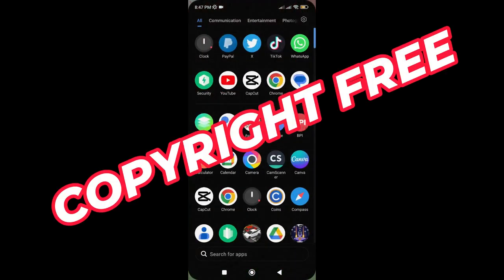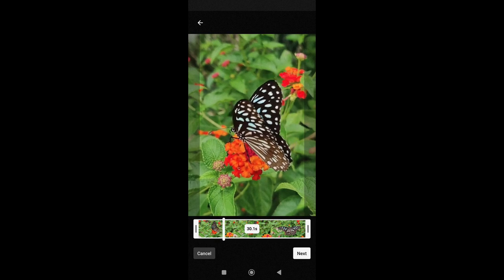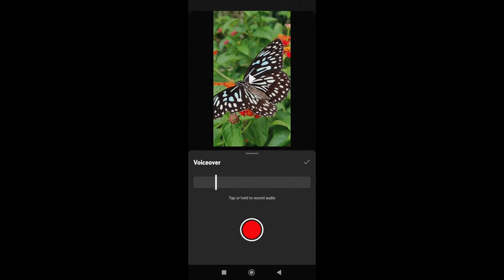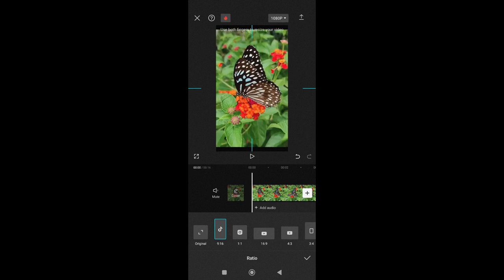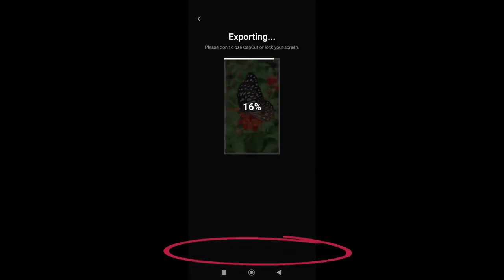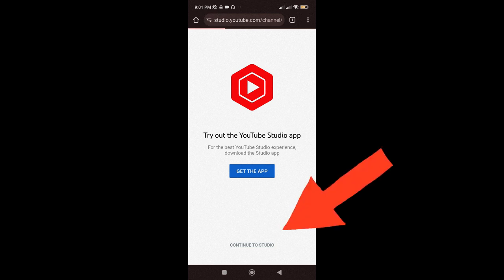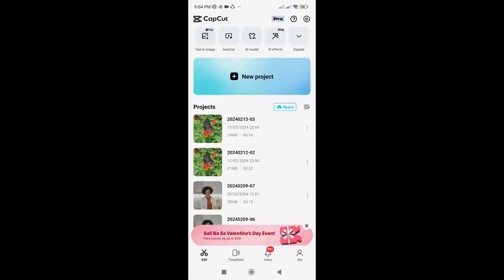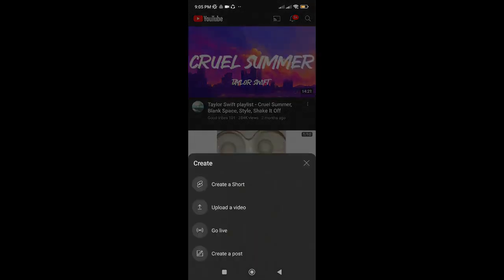How to Add Music to YouTube Shorts (Best Method).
In this tutorial video, we'll show you the best method for adding music to your YouTube Shorts. With our step-by-step instructions, you'll be able to easily add music to your short videos and make them more engaging for your audience. Don't miss out on this helpful guide for creating the perfect YouTube Shorts!